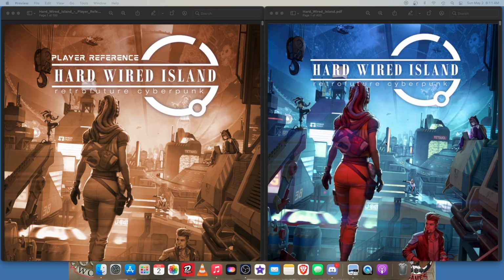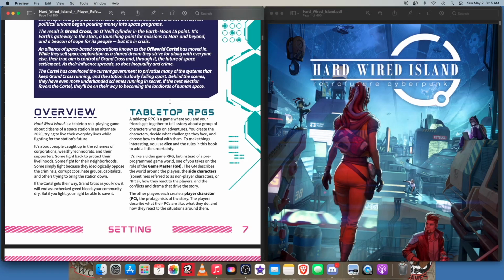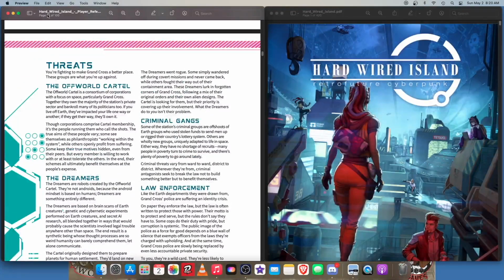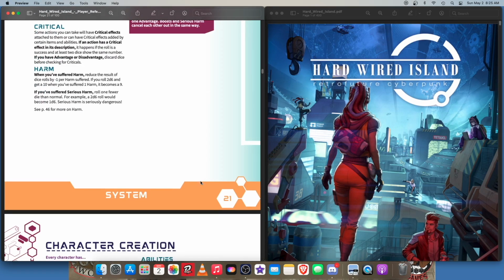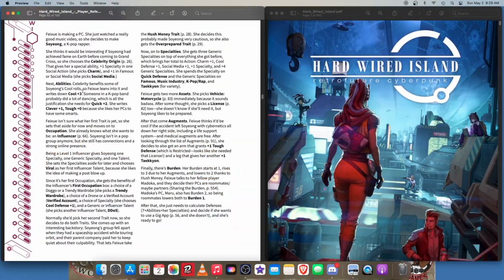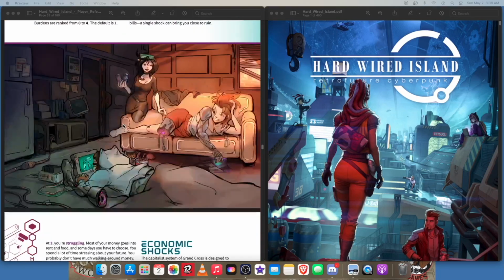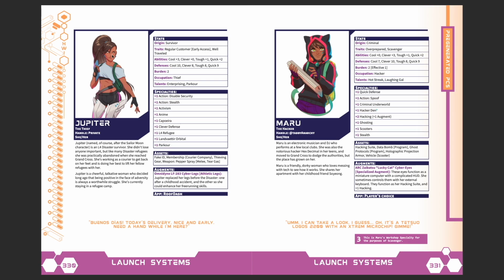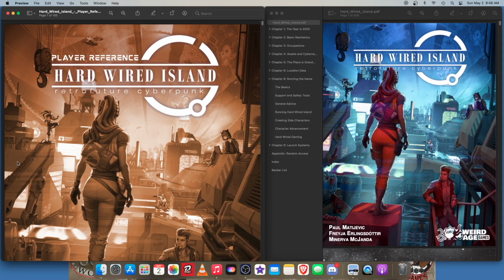Mr. Mean Speaks! Hard Wired Island - Retro Cyberpunk rpg